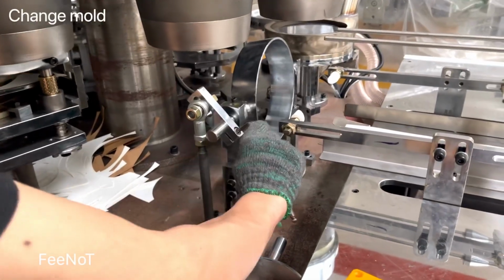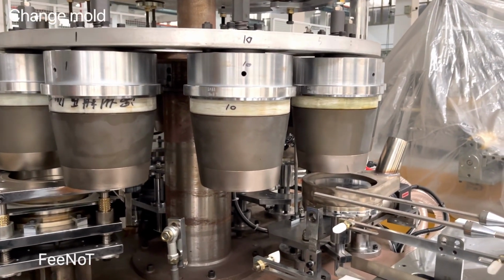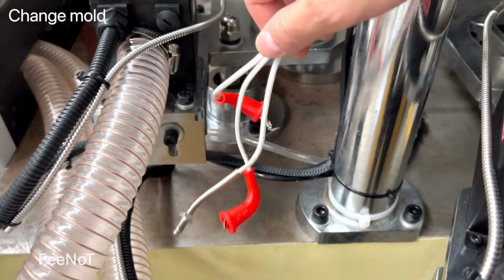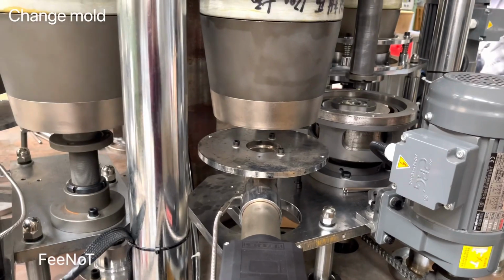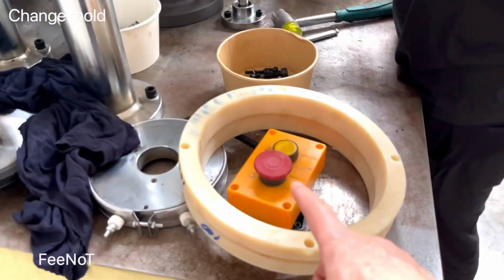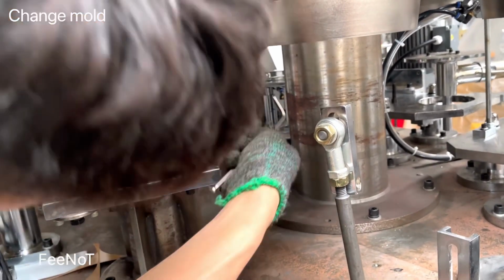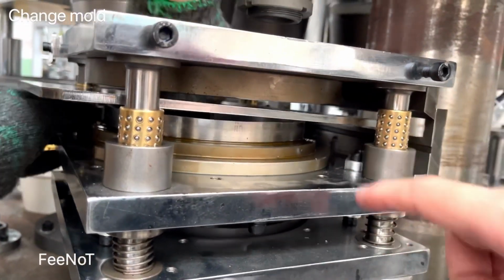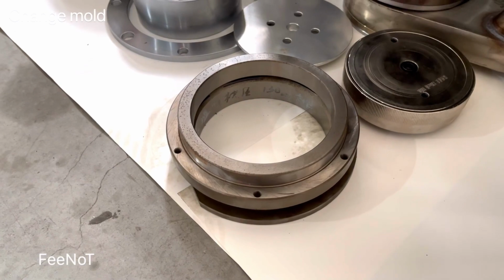Change mold 01 of paper bucket machine, popcorn bowl container bucket machine FeeNoT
FeeNoT.com